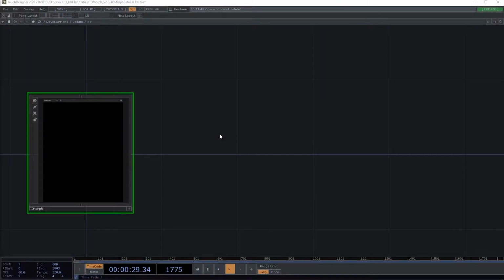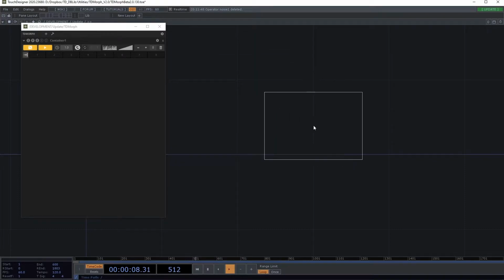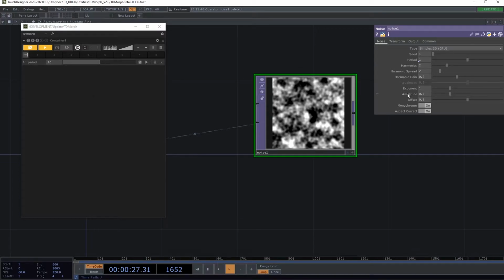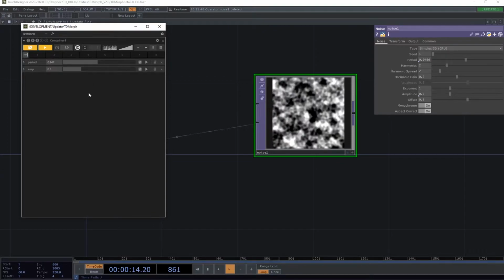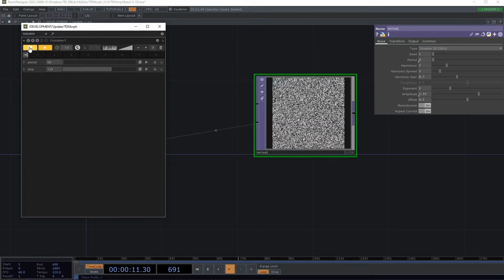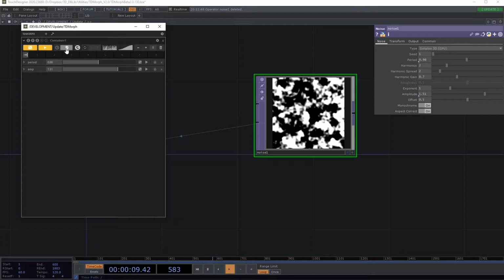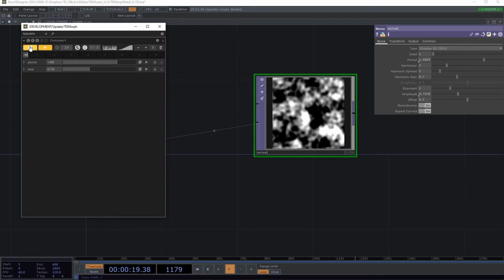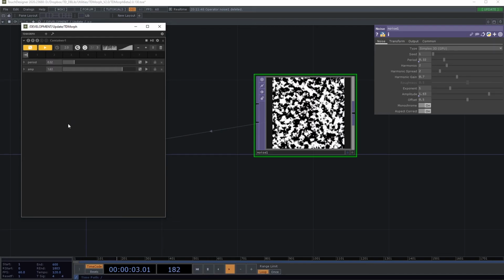TDMorph - 1.Transformations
The basic transformations in TDMorph